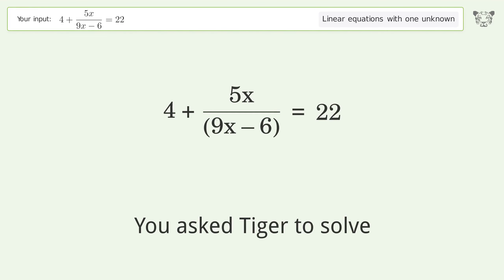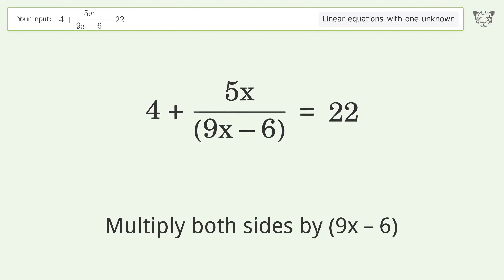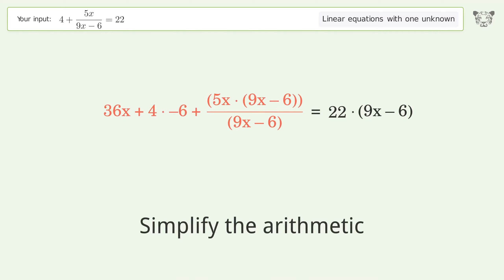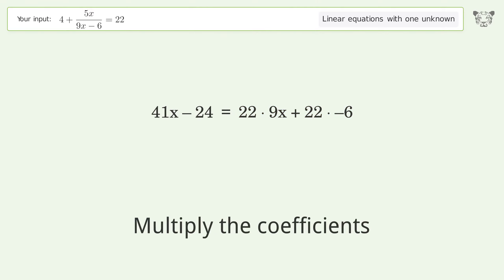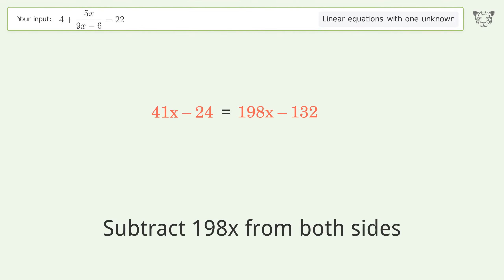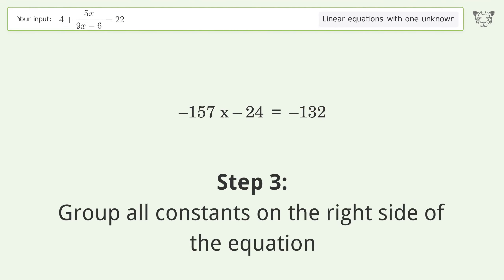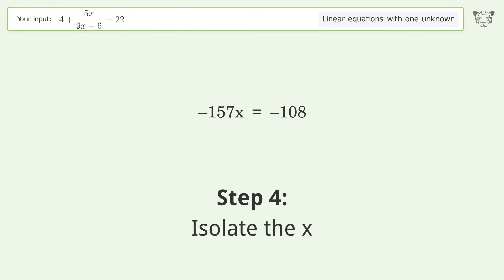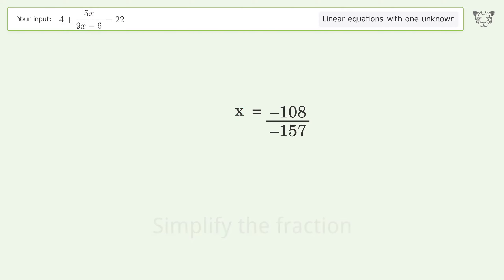Solve 4+(5x)/(9x-6)=22: Linear Equation Video Solution | Tiger Algebra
Struggling with 4+(5x)/(9x-6)=22? Watch our step-by-step video on Tiger Algebra to master this linear equation effortlessly.